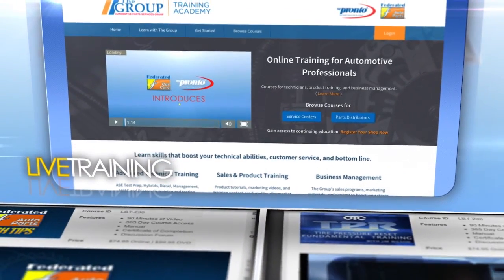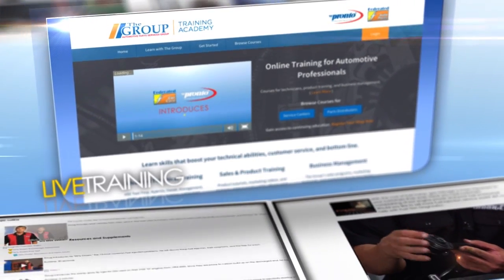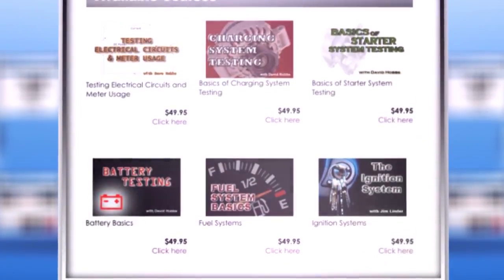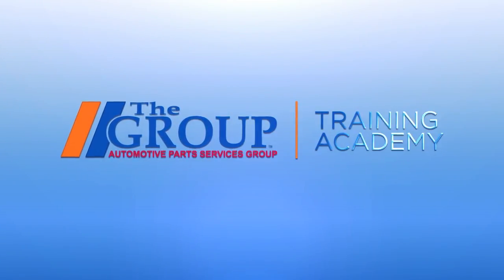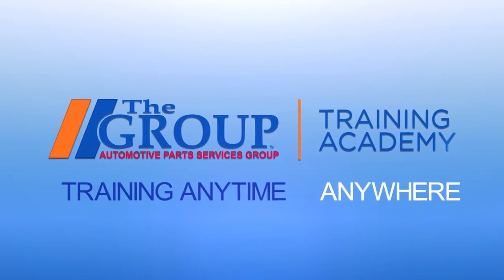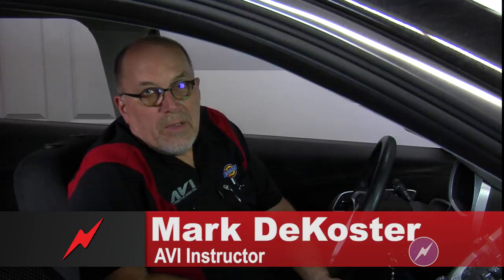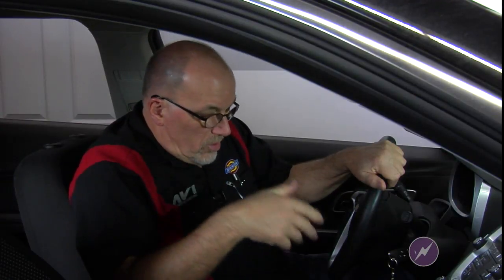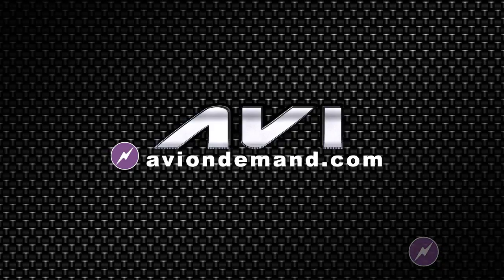TPMS: Cellphone Distress | Mark DeKoster | Tech Tip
TechTips automotive, tech , AVI Many different types of modern electronic devices can cause the TPMS light to come on, including cell phones. Instructor Mark DeKoster discusses what to look out for, especially when you find no TPMS codes, in this tech tip from the AVI program: LS-53 Fundamentals Of TPMS.